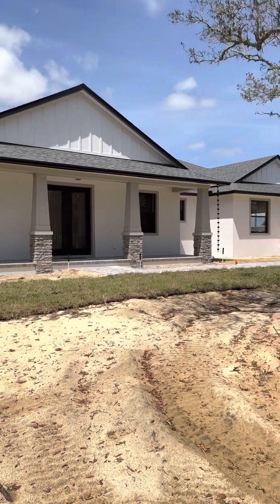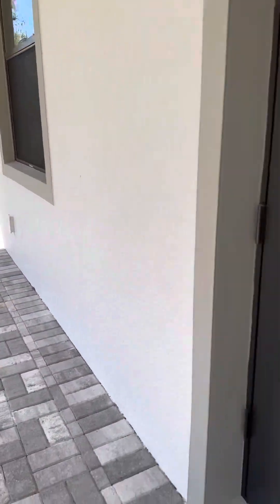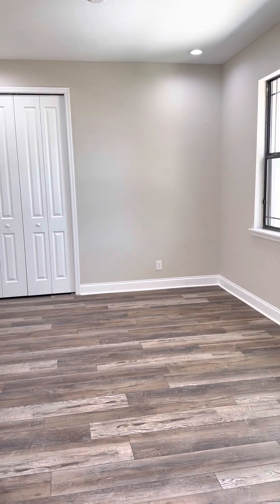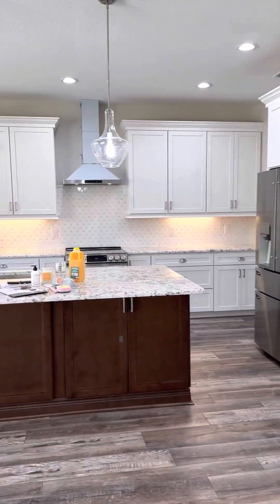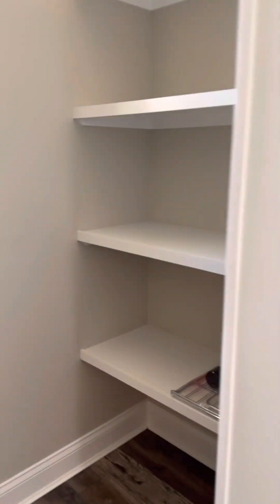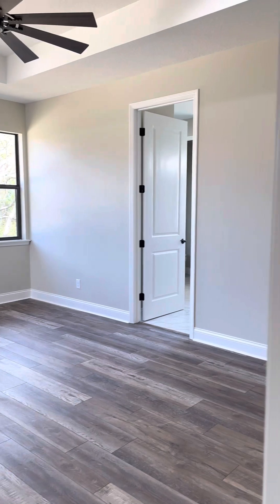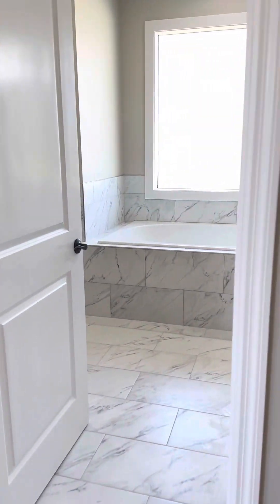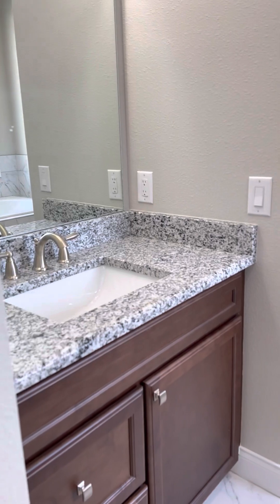The Shoal Plan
The Shoal Plan- 3 bedroom 2 1/2 Bath with an office.